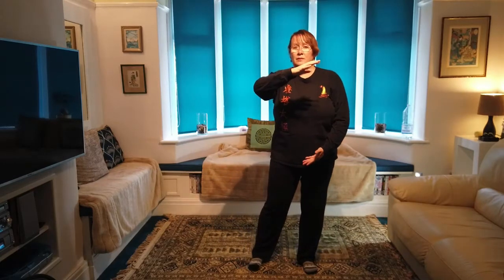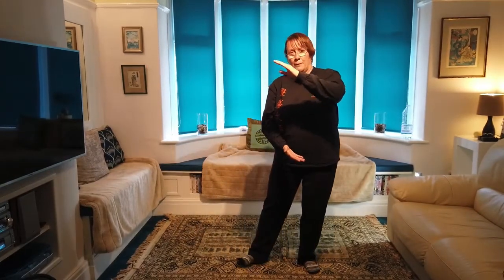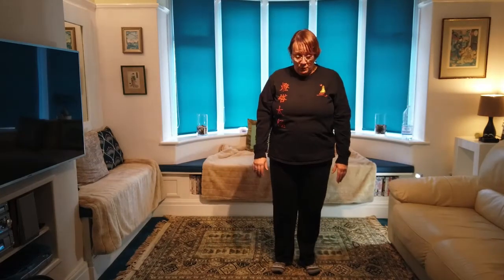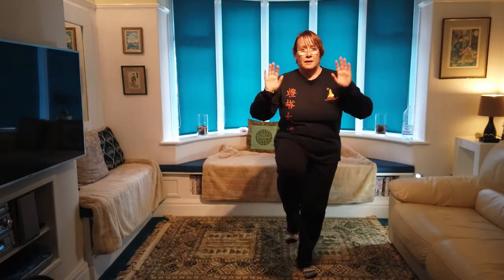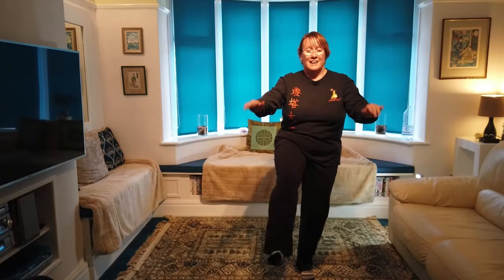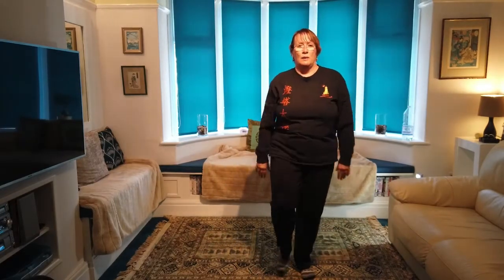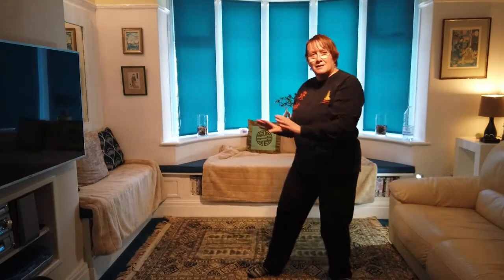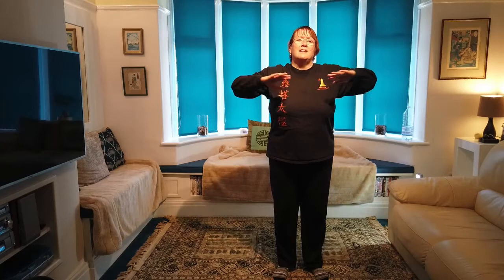Tai Chi for Primary School Children Taster with Lighthouse Tai Chi & Qigong®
Lighthouse Tai Chi have created this video for nursery and primary schools and families with children aged 4 to 10. Tai chi is a great exercise for little bodies and we understand that children of all ages can benefit from letting go of stress too. The moves are traditional tai chi but delivered in a fun format with lots of animals and ideas for playing tai chi as a group or family.

This video is intended for children to watch and participate with a responsible adult. Please watch the whole video before allowing children to view it. Make sure you are 100% happy and comfortable with the whole content.

Lighthouse also deliver tai chi sessions for secondary schools and further education colleges, staff wellbeing and inset day.